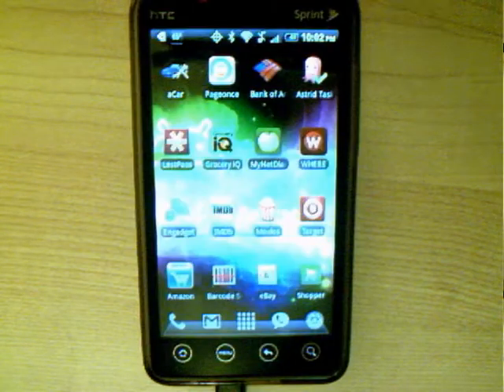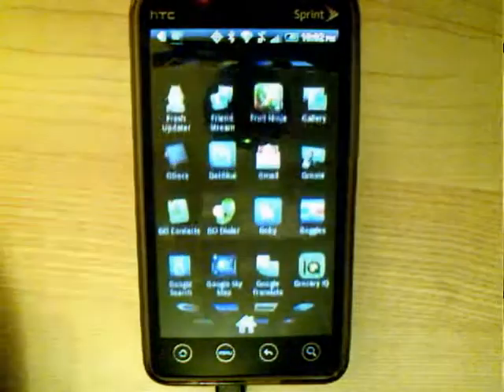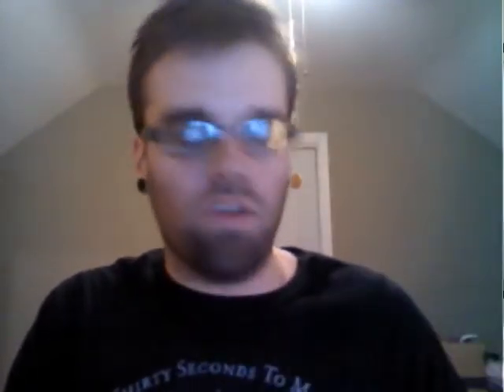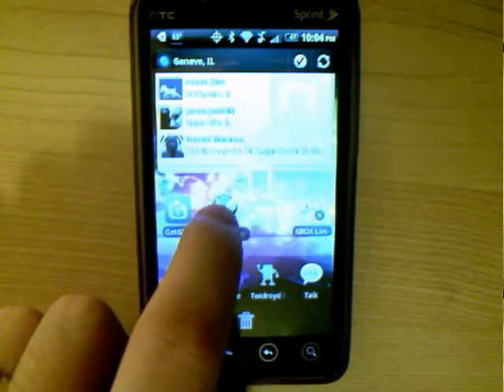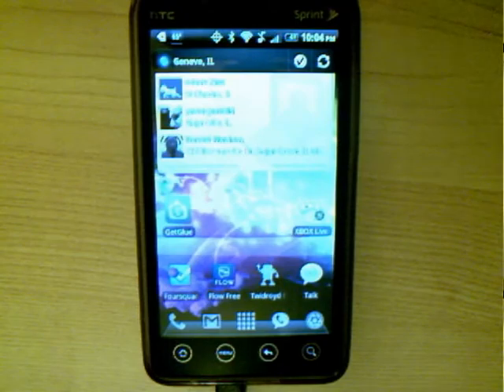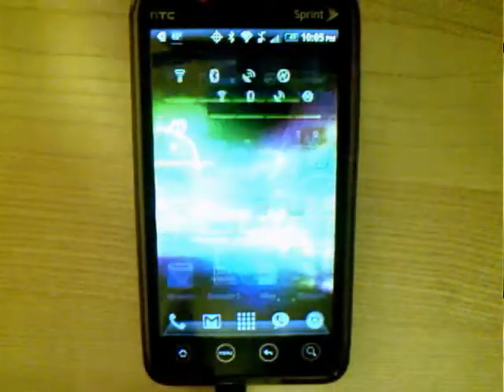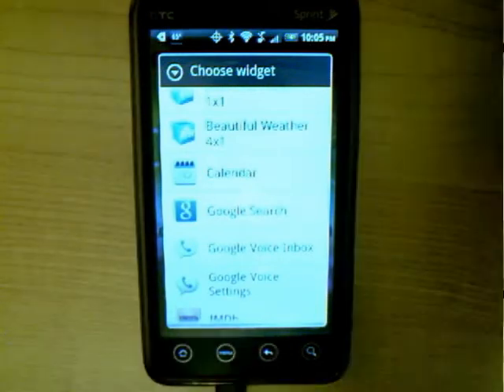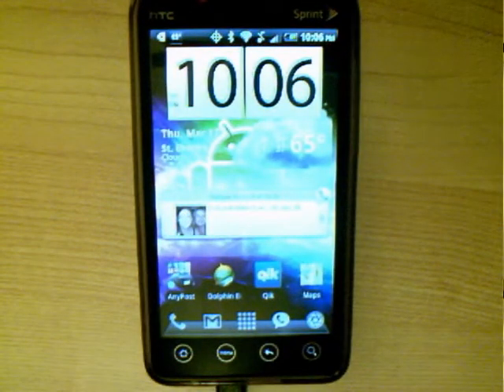Android Basics - Adding, Changing and Removing Items on Your Homescreen